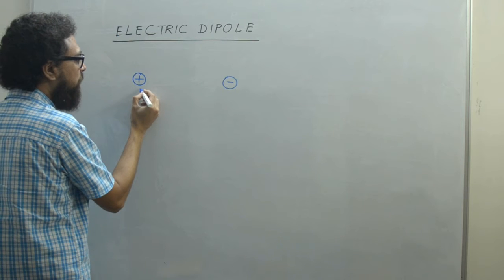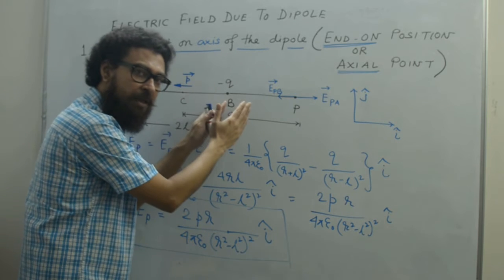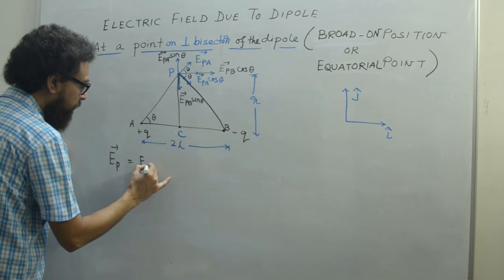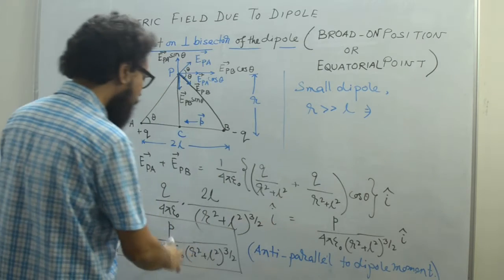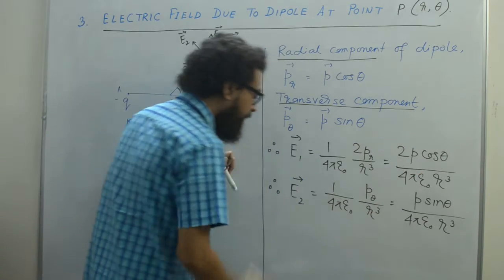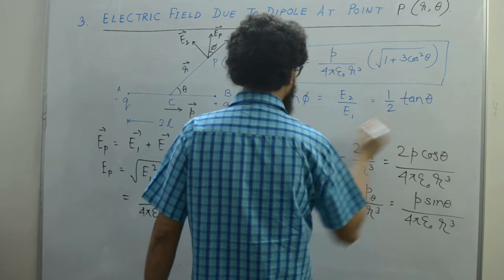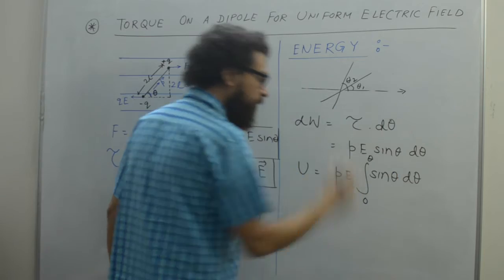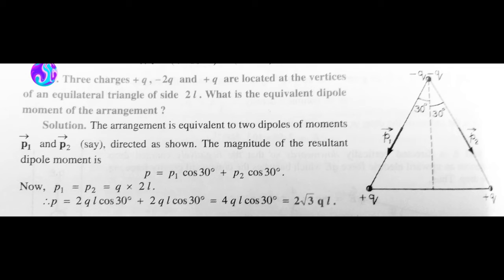AccentUs Physics Classes - Electric Field and Dipole Moment Part 2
Hello everyone, welcome to a new chapter of Physics. Today we are going to learn about Electric Field and Dipole Moment which has been presented to you in a 2 part video. Make sure to check every one of them out.

Part 2 discusses and explains the Electric Dipole moment as directed by the scope of ISC Class 12 syllabus; the sub-topics covered in this video are:

1. Electric Dipole
2. Electric field due to a dipole
3. Torque on a dipole in a uniform electric field
4. Energy in rotating a dipole in a uniform field